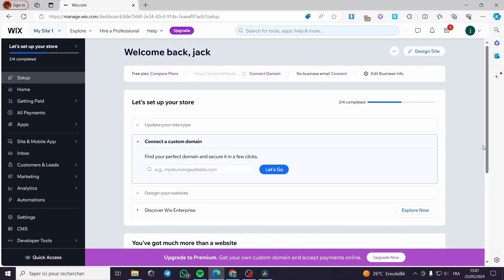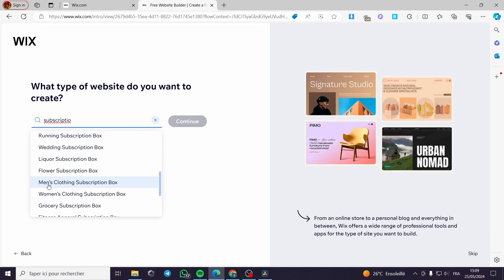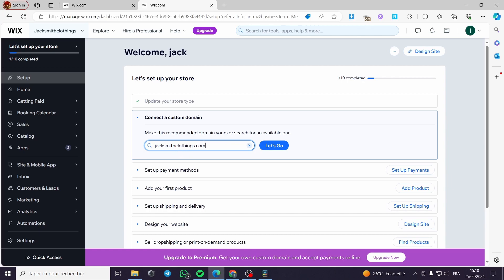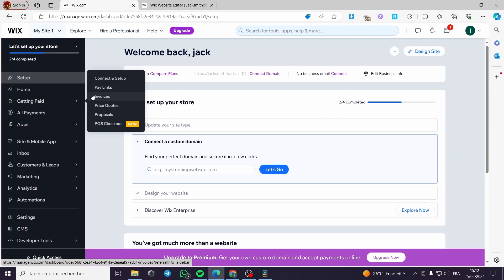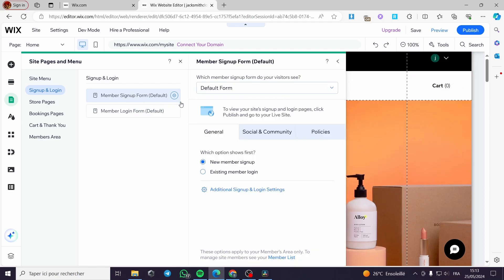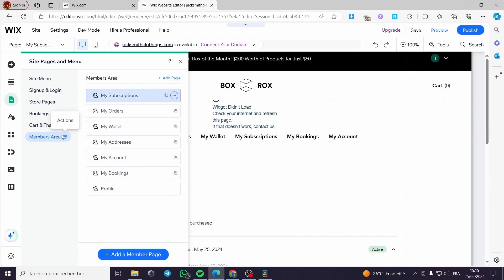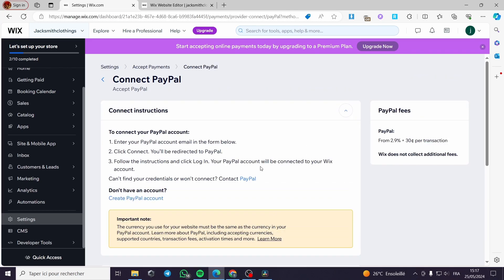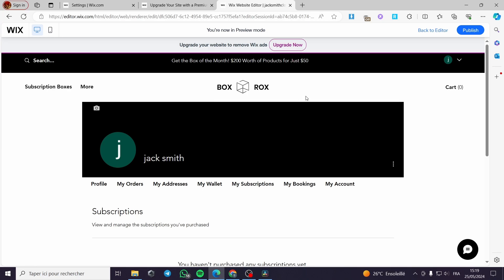How To Create A Membership Website With Wix | Wix Subscription Website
How To Create A Membership Website With Wix
If you are looking for a video about Wix Subscription Website Tutorial, here it is!